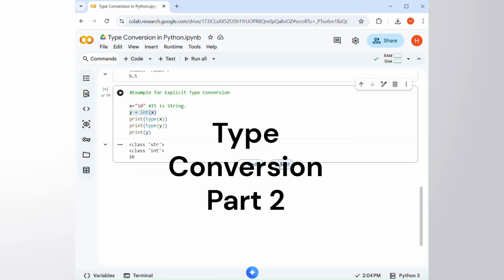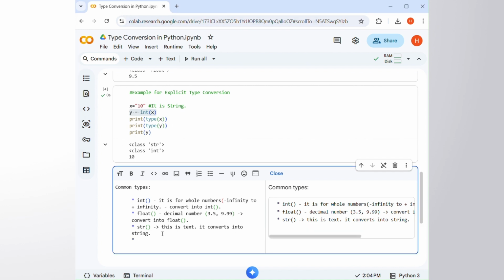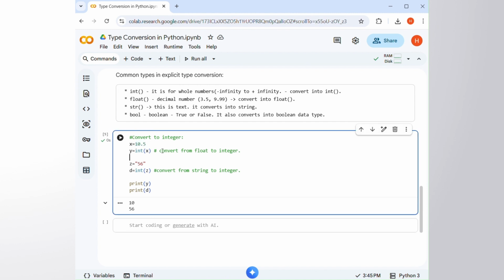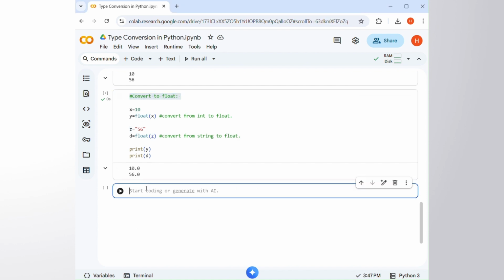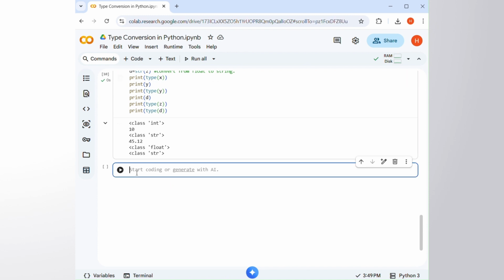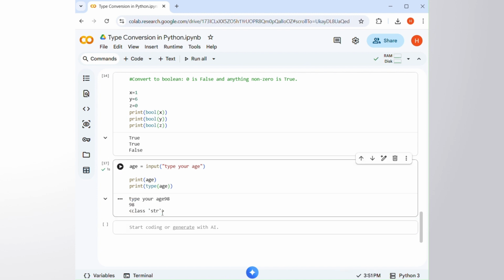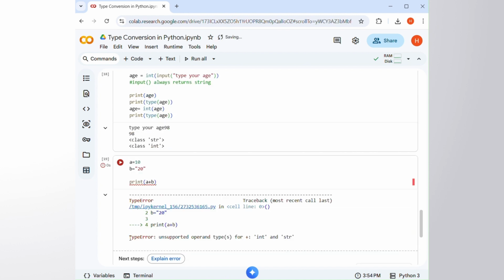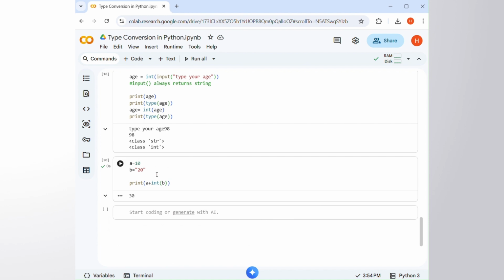Python Type Conversion part 2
Topics Covered:

Explicit Type Casting
int(), float(), str(), list(), tuple()
Practical examples